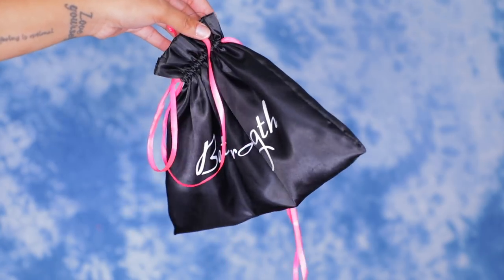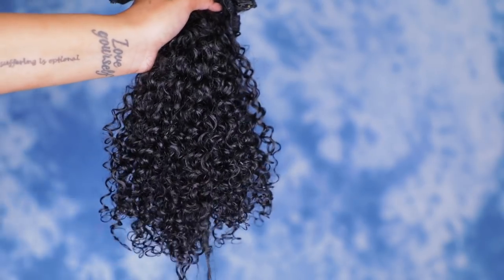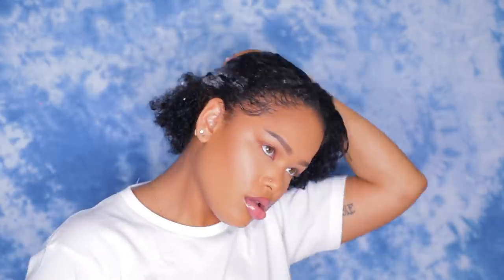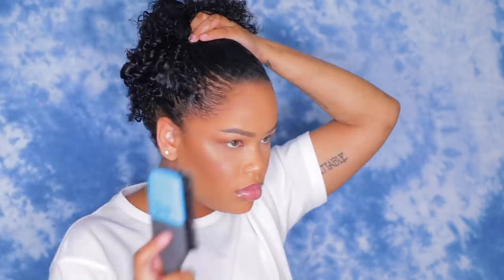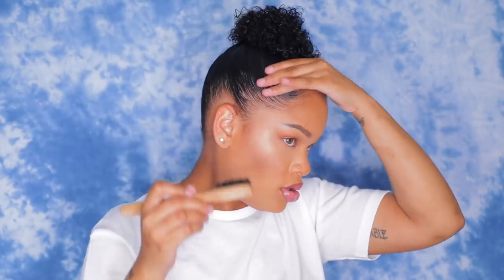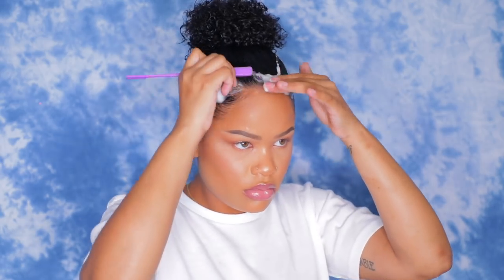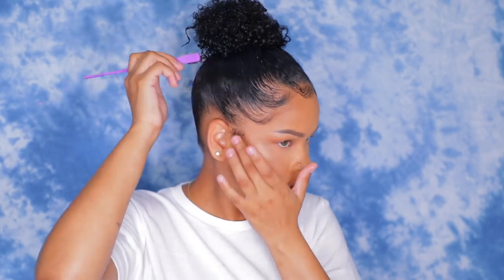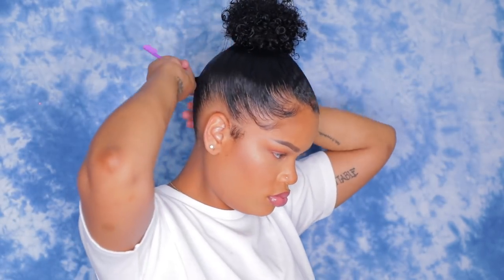How To: SLEEK CURLY BUN in 5 MINUTES!! | Better Length Hair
Hope you guys enjoy this video on how to do a quick sleek curly bun! Link to purchase this hair is below :)

Save $5 OFF any DOUBLE WEFTED clip ins
My Clip ins Info:
Texture: Kinky Curly is designed for 3b-3c hair
Length: 14"
Color: Natural Color